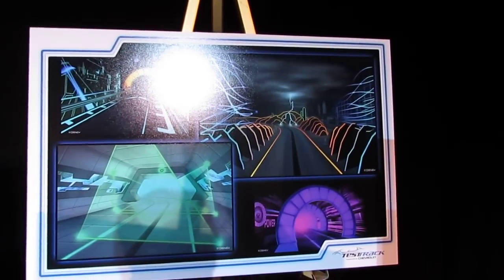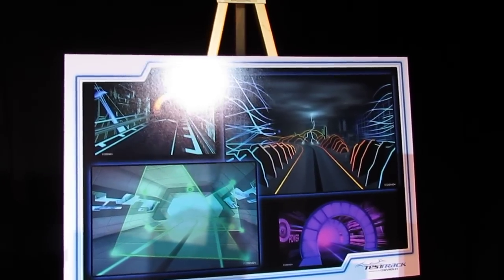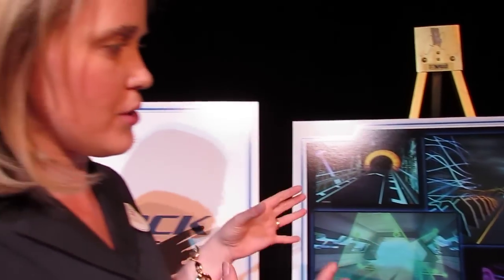Reimagined Test Track Story from Walt Disney Imagineering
Test Track is getting a new sponsor, Chevrolet, and a new story. As modern car design is computer aided, the new Test Track will take place in a testing environment inside a computer. The actual ride mechanics will remain the same, but the experience will be upgraded with new set design and story.